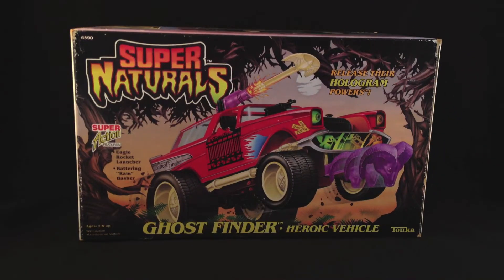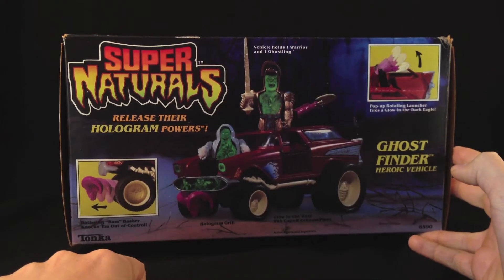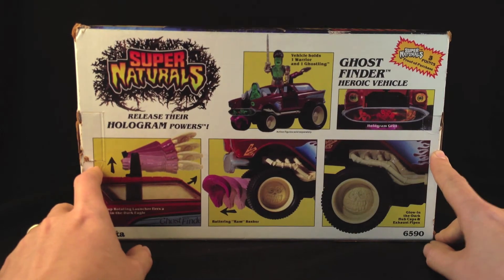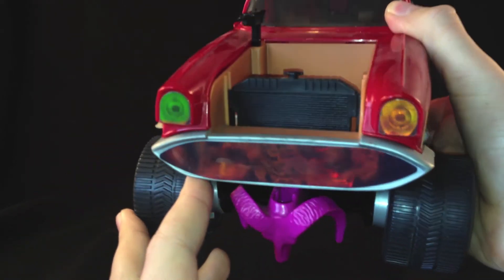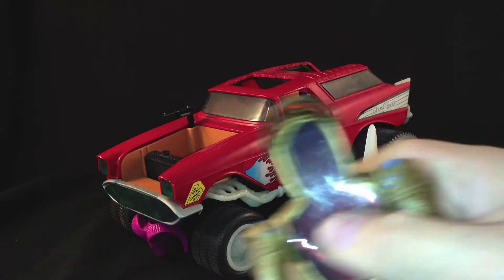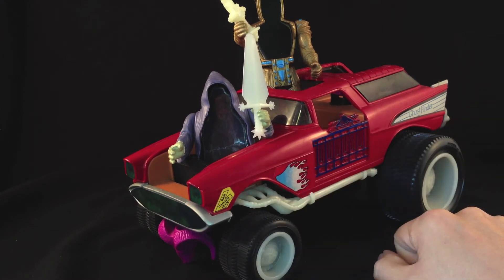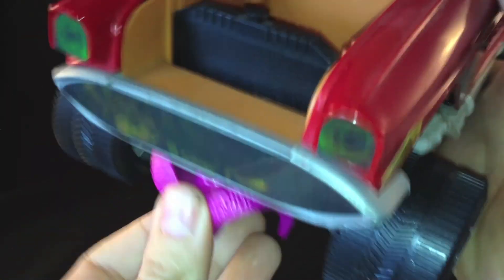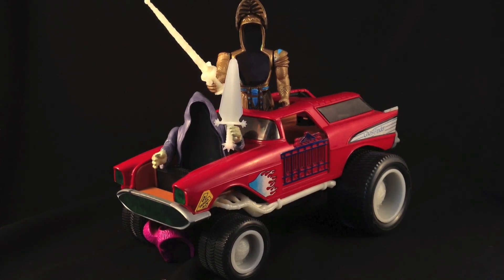Super Naturals Supernaturals Ghost Finder Vehicle Review Tonka 1987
Ben Davidson
5 White House Road
Ipswich
Suffolk
Ip1 5ls
United Kingdom